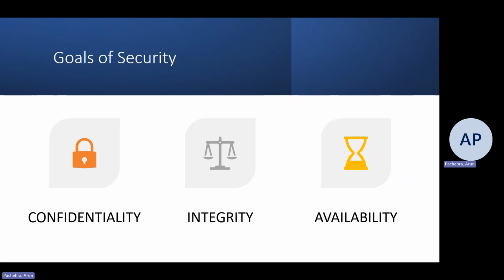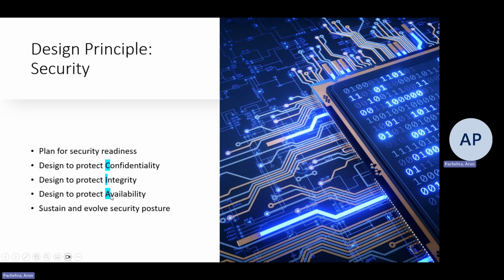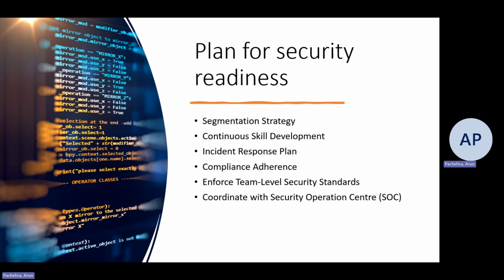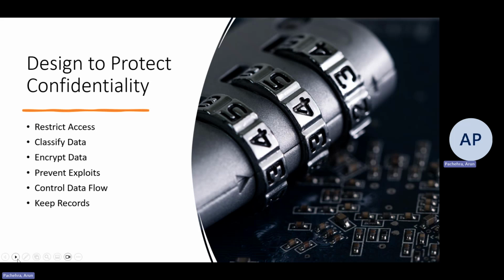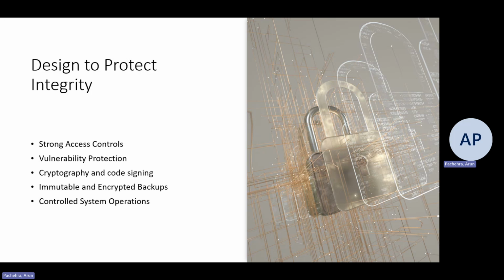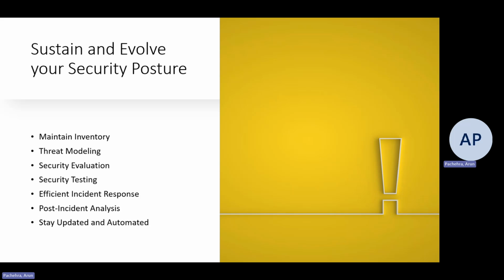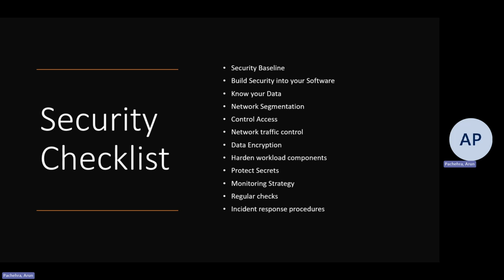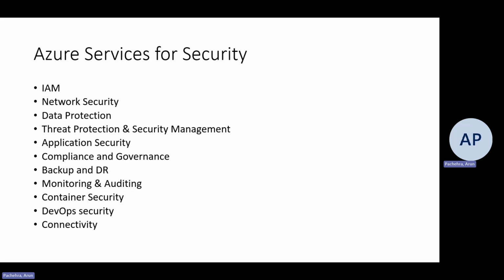Azure Well Architected Framework: Security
Use the Microsoft Zero Trust model as a guide:
• Check carefully to make sure only the right people are doing what they're supposed to do, from where they should be doing it. This step makes it harder for hackers to pretend to be legitimate users. You need to verify explicitly with all the data points , even simple MFA protects you from 99% of identity related threats.
• Give people the least amount of access they need, for only as long as they need it, to the things they really need to access. This approach stops hackers from using permissions they shouldn't have. We call it least privilege principle this saves you from human errors as well.
• Always assume your security could be breached and have backup plans that reduce the risk and damage if your main defenses fail. This way, you're always one step ahead of hackers. You need to assume breach and them put controls that limit risks “blast radius”